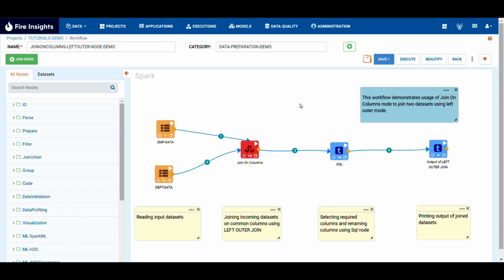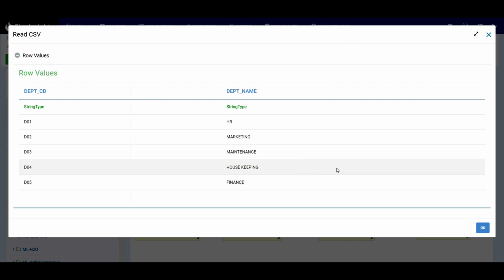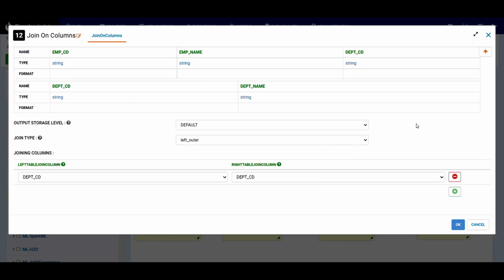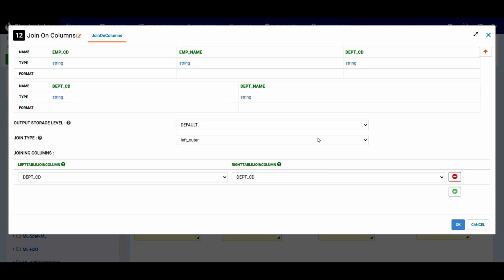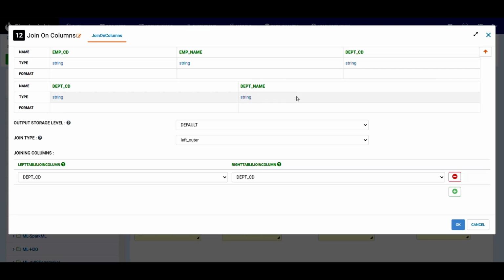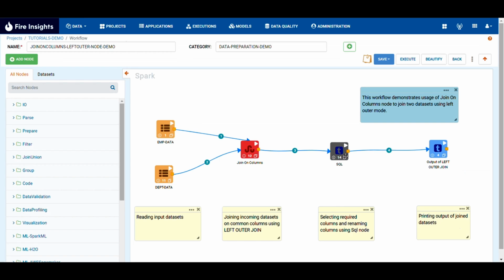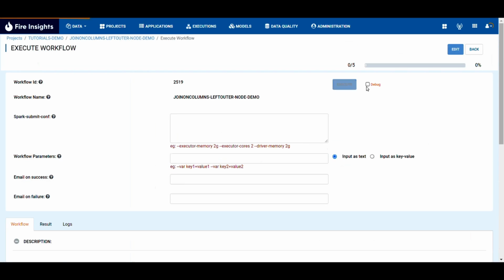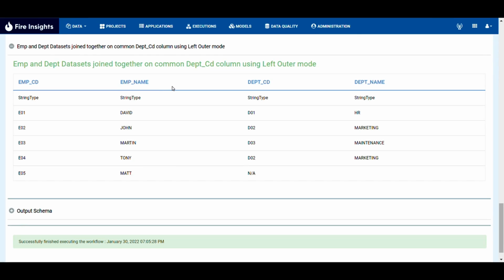How to Join Columns (Inner Join) | Data Integration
In this tutorial, we will explore the "JoinOnColumns" node in Sparkflows and focus specifically on performing inner joins (using left outer join type). Sparkflows is a powerful data processing and analysis platform that allows you to easily work with big data using Apache Spark.

The "JoinOnColumns" node is a key component in Sparkflows that allows you to combine two datasets based on common columns. An inner join returns only the rows that have matching values in both datasets.

We will start by giving a brief introduction to inner joins and their benefits. Then, we will show you how to use the "Join on Columns" node in Sparkflows to perform inner joins. Next, we will demonstrate how to configure the input and output parameters for the "JoinOnColumns" node for an inner join. We will also provide some tips and tricks on how to optimize the performance of this node for large datasets. Finally, we will showcase the output of the node.

Whether you are a beginner or an experienced Spark user, this tutorial will provide you with valuable insights on how to effectively use the "JoinOnColumns" node in Sparkflows for inner joins. So, sit back, relax, and let's dive into the world of big data with Sparkflows!